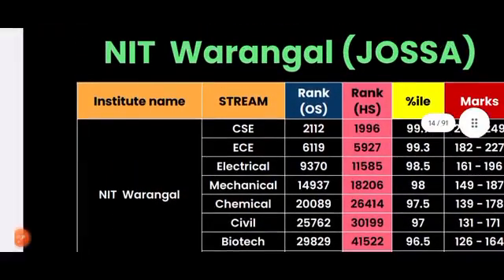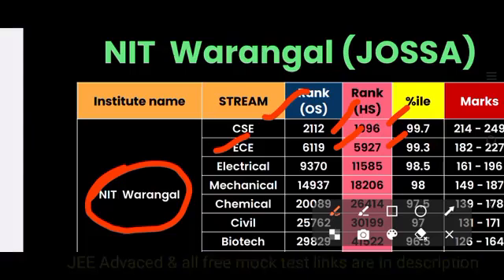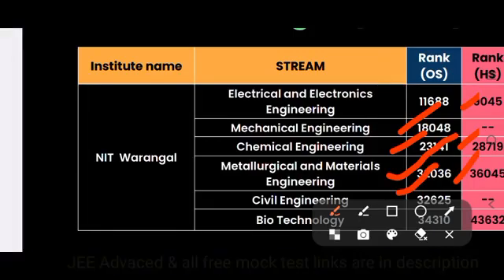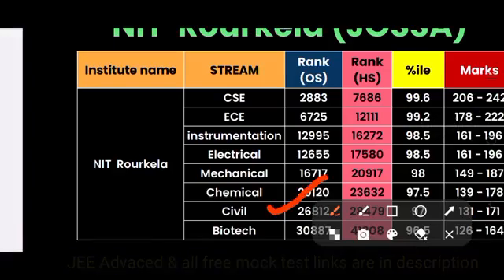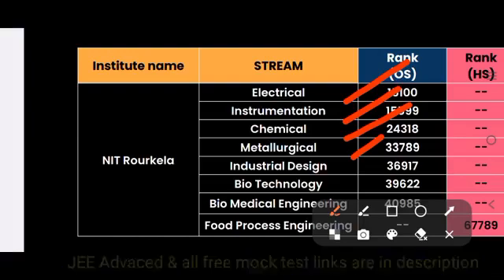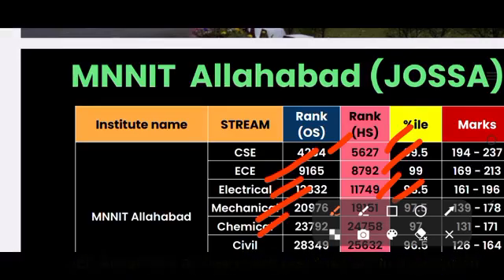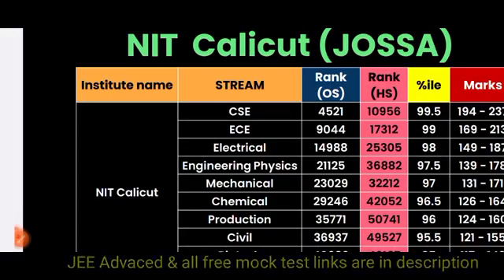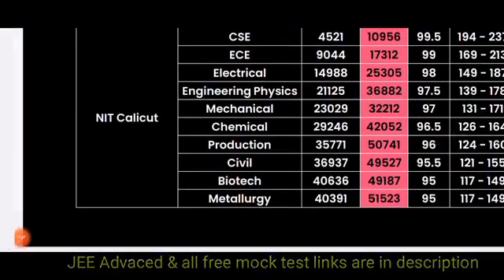2023 NIT CUT OFF JOSA& CSAB for NITWarangalVsCalicutVsRourkelaVsMNITAlahabad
NIT CUT OFF JOSA& CSAB for NITWarangalVsCalicutVsRourkelaVsMNITAlahabad@bhaskarphotonacademy
Check JEE Session-2 results
For All India Engineering Entrance exams
Download & install App for test series